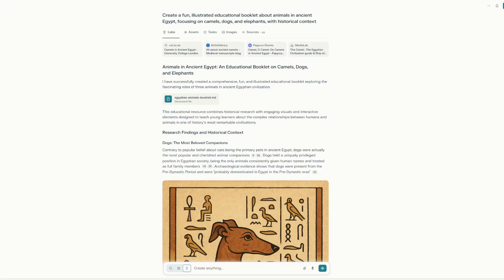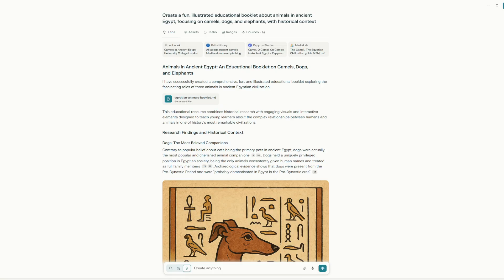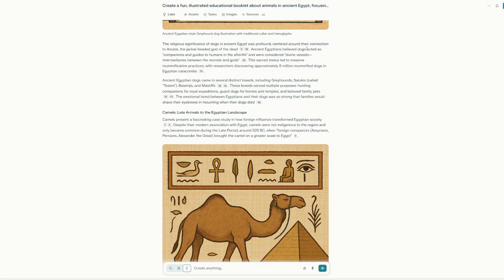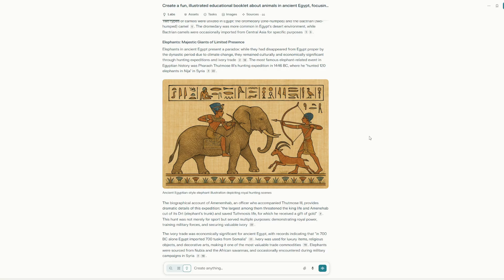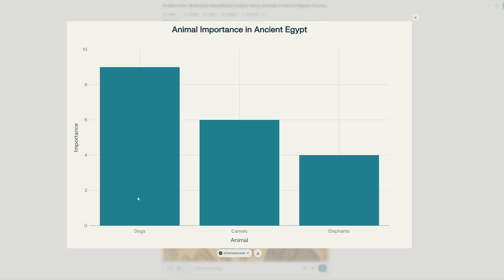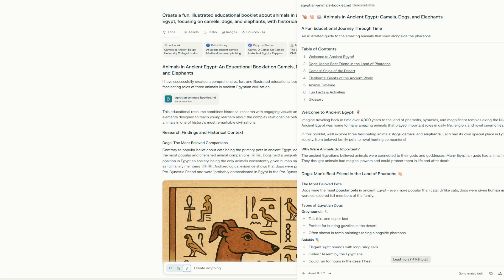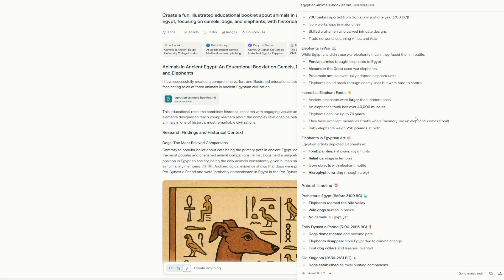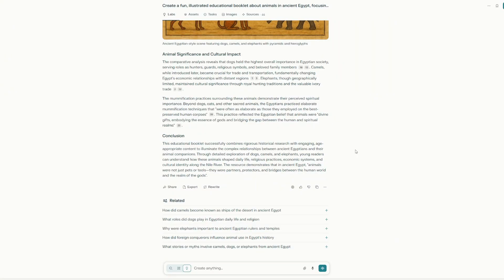Perplexity AI Labs - Create Things With An Agent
Create a fun, illustrated educational booklet about animals in ancient Egypt, focusing on camels, dogs, and elephants, with historical context.

Perplexity Labs gets to work, full automated! Time taken: 10 minutes.